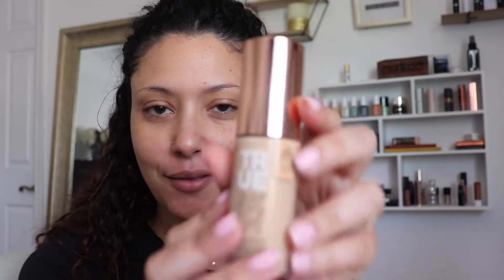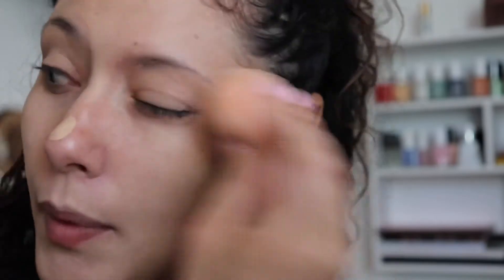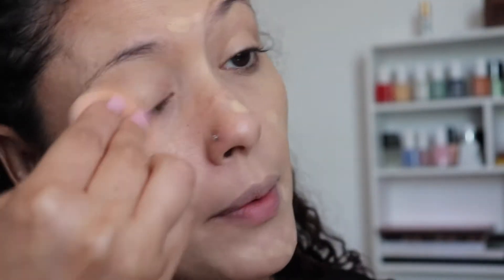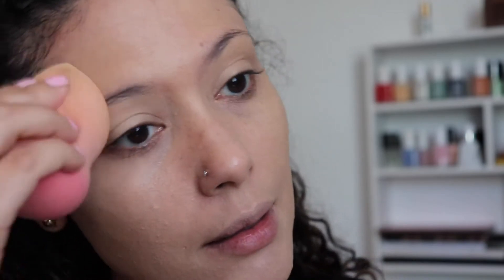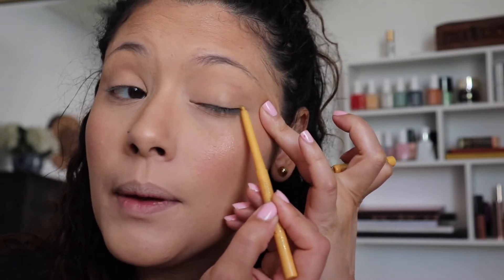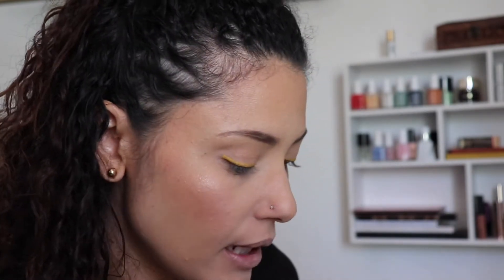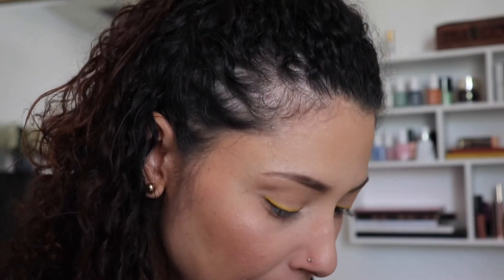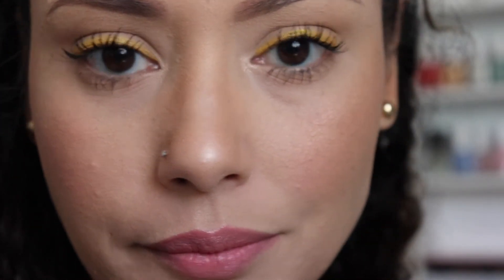Catrice True Skin Hydrating Foundation 015 Warm Vanilla/ Simple Summer Makeup Tutorial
Beauty

Jesus Christ is our only hope in life and death!
Romans 10:9

Hello friends! On today’s video I am reviewing a new foundation and added a quick makeup tutorial last minute. Items used are below!

TrueSkin foundation in 015 Warm Vanilla $11

WetNWild Photo Focus Golden Beige

but foolish with her own hands tears it down"

-Proverbs 14:1